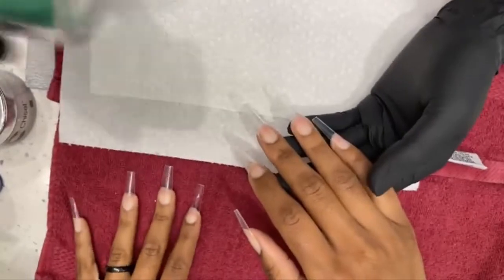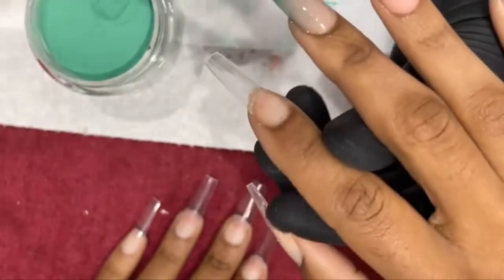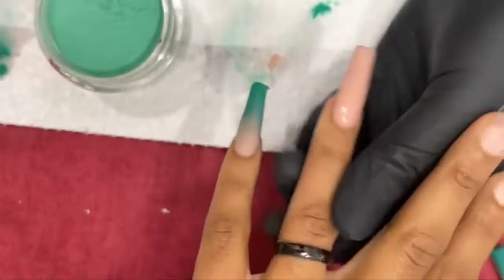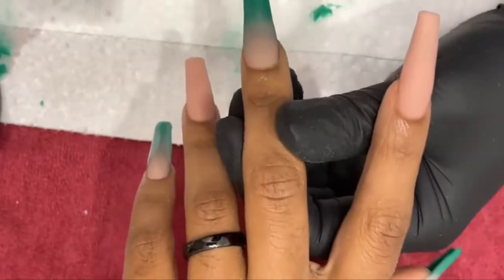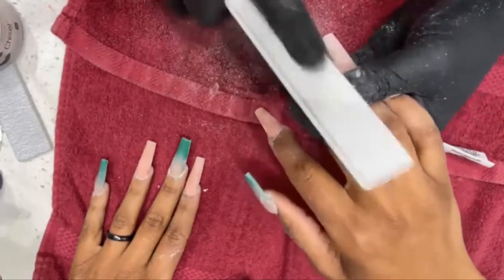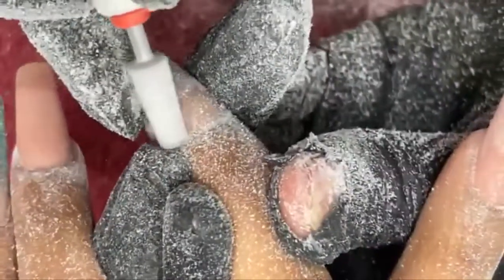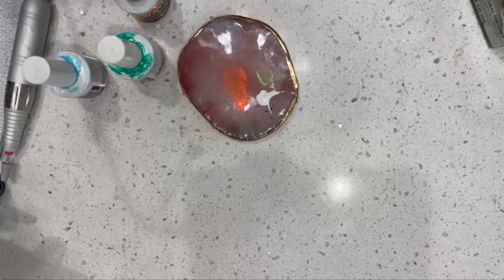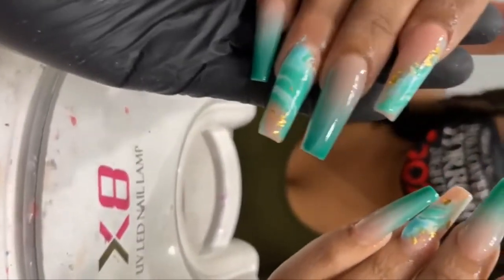THUC NGUYEN | HOW TO MAKE OMBRE NAIL | NAIL ART 2021